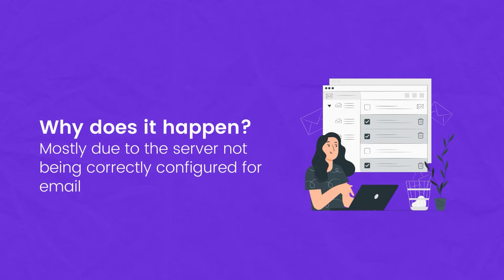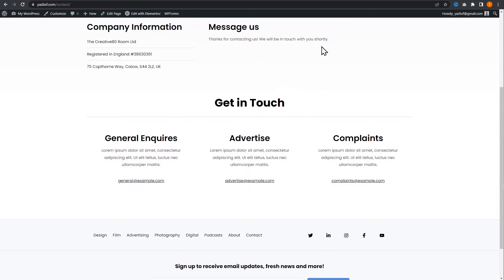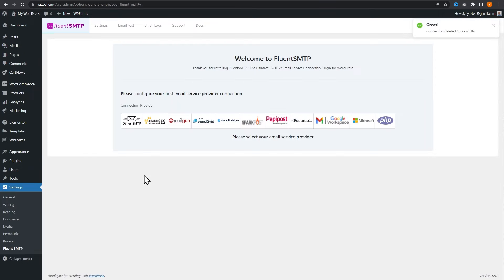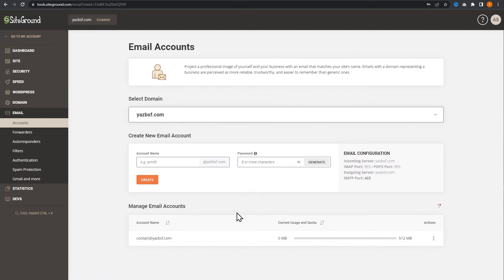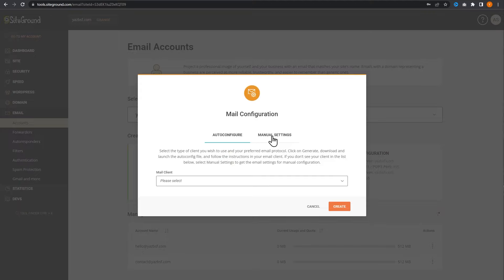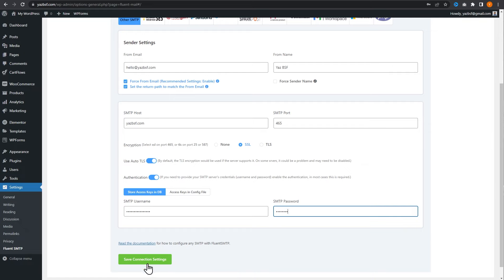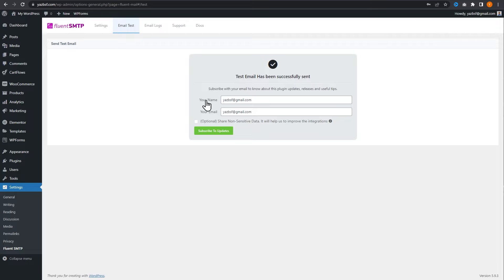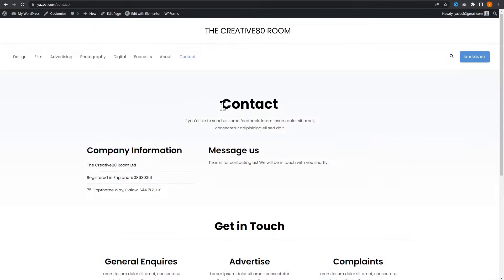How to Fix WordPress Not Sending Email Issue | SMTP Setup Tutorial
In this video, we show you how to fix the WordPress not sending email issue.

This is an issue where the emails you send from your WordPress website keep ending up in the recipient's spam folder.

This is a frustrating and common issue but it is very easy to fix with the help of an SMTP plugin.

The plugin we demonstrate in this video is Fluent SMTP. You can check it out below:

00:00 - Email Not Sending Issue
00:50 - What the Issue Looks Like
01:41 - Installing Our SMTP Plugin
02:45 - Creating a Free Business Email Address
04:07 - Setting Up Fluent SMTP
06:15 - Testing if it Works